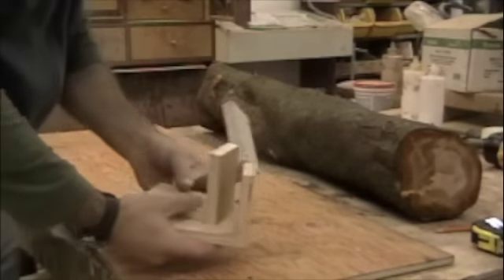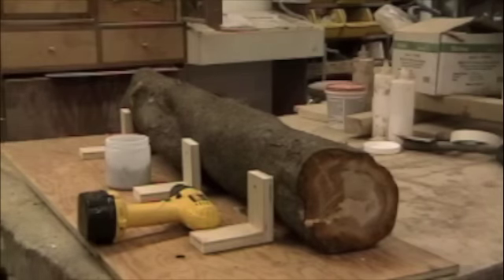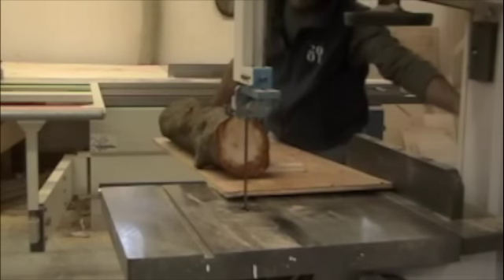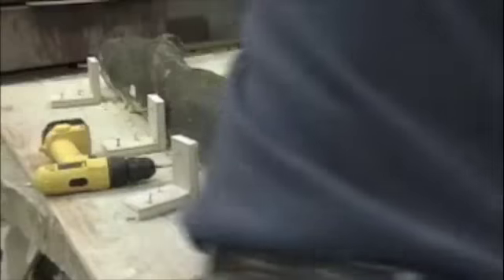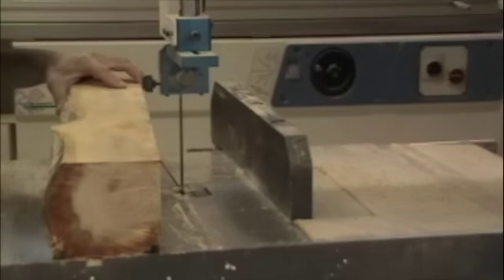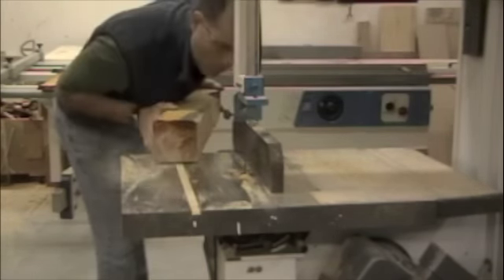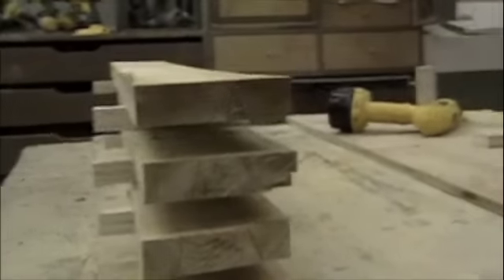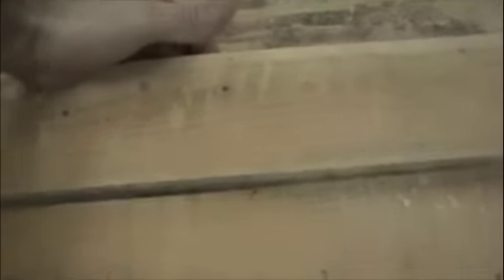How To Mill Smaller Logs Using Your Bandsaw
In this video John Jerman walks you through the different steps taken to mill small logs into roughed out boards ready for drying.